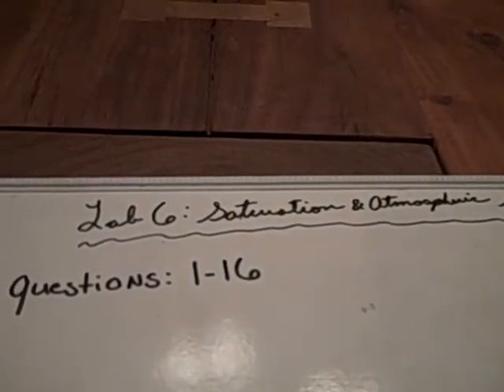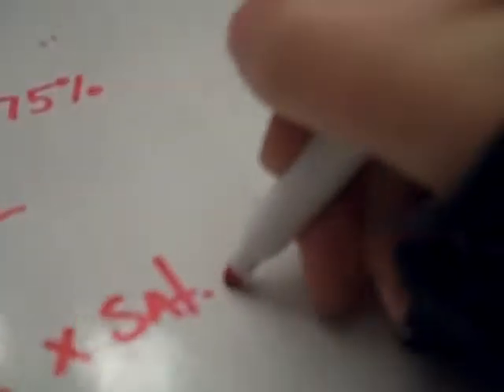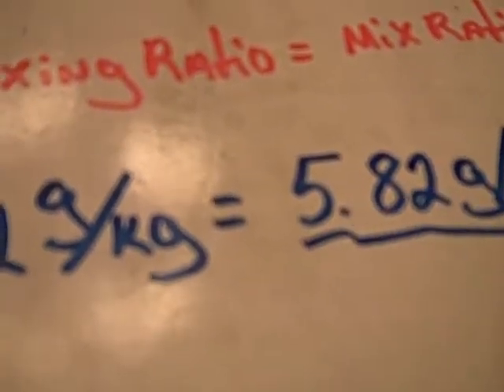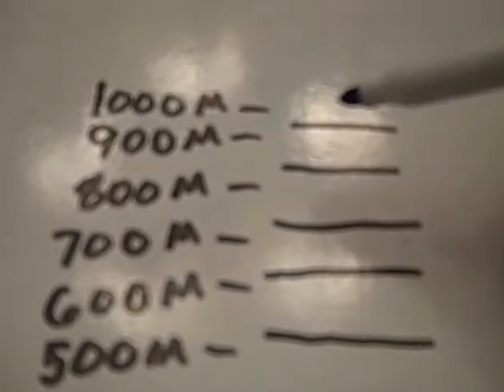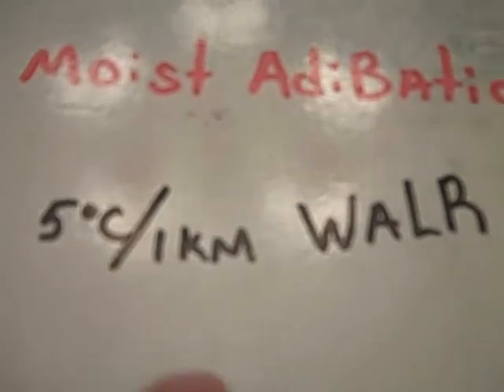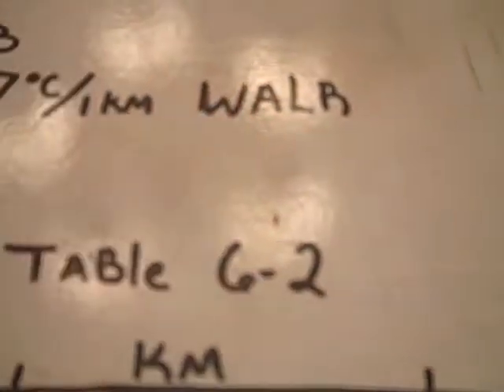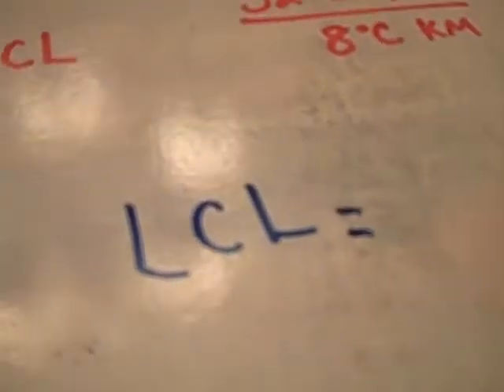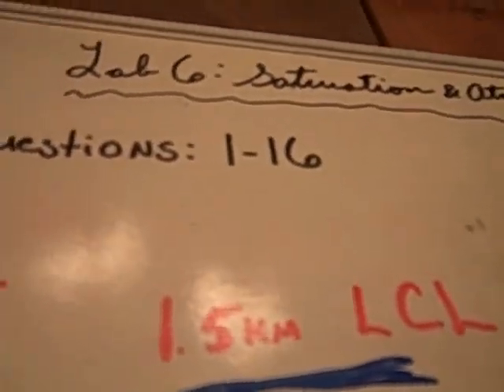Weather Lab 6 Part 1 Questions 1 16